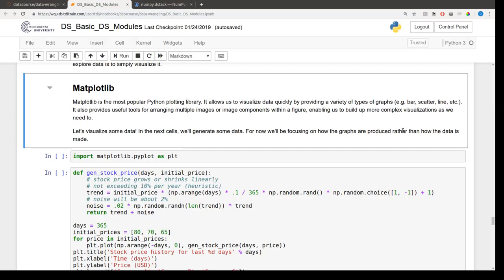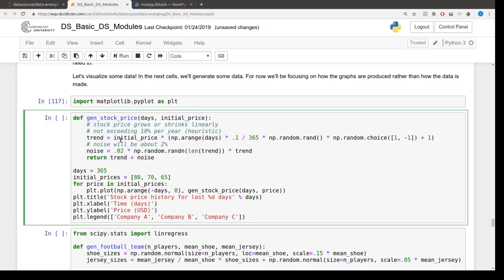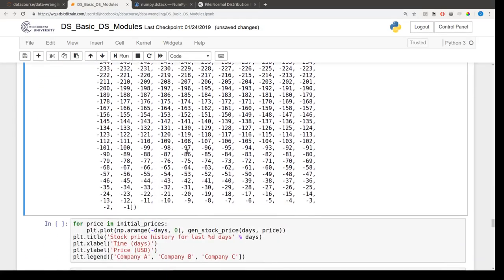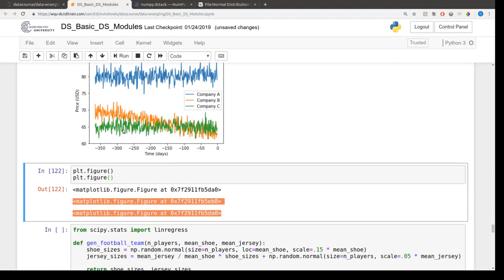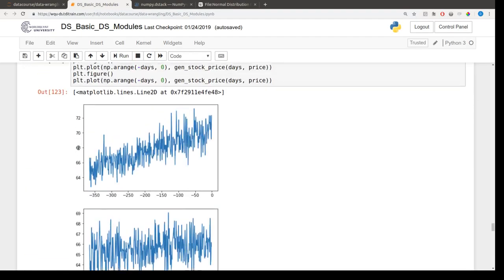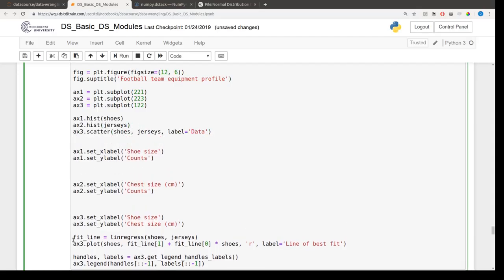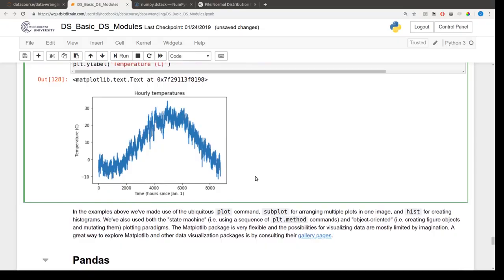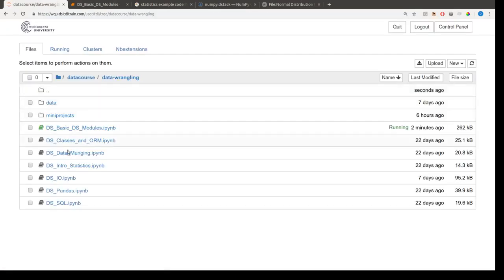Unit I 4 1 6 Plotting with Matplotlib